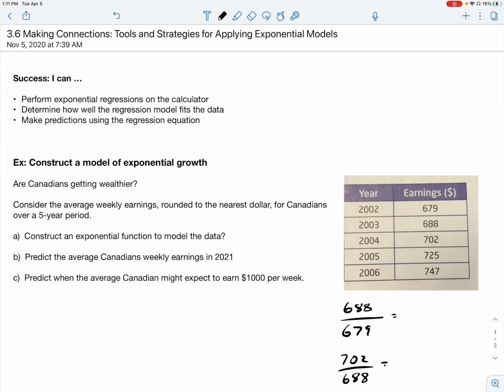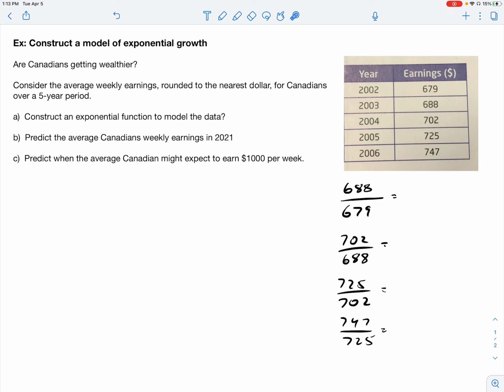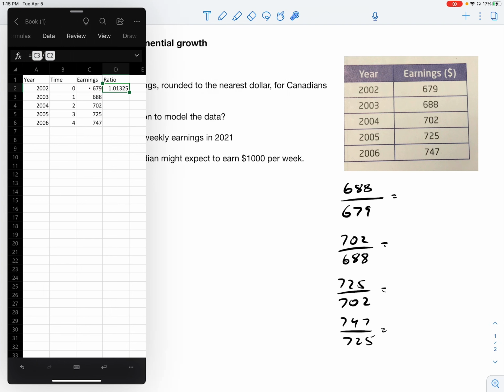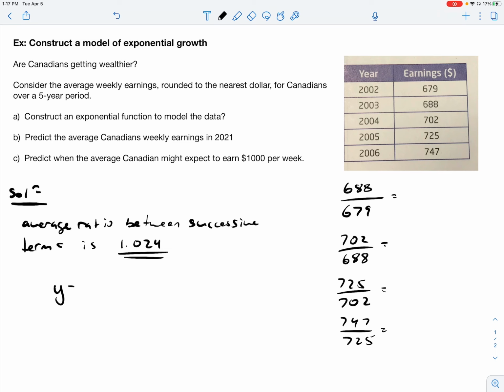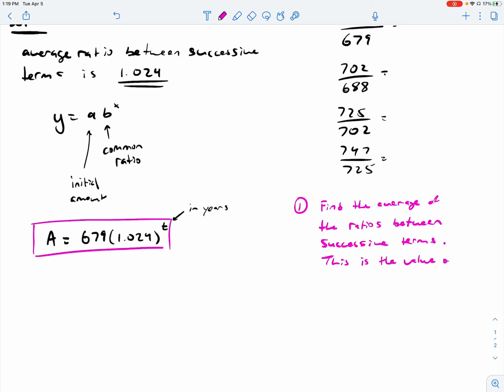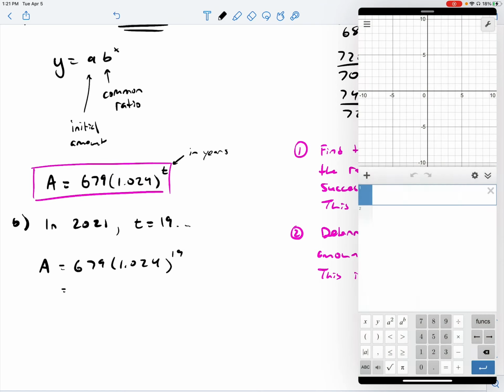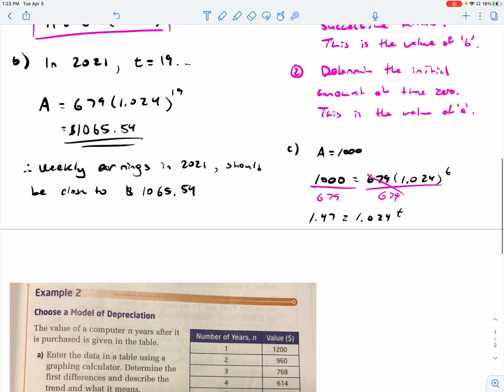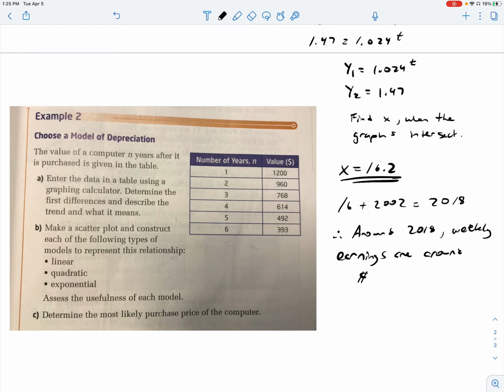3.6 Making Connections (1 of 1)